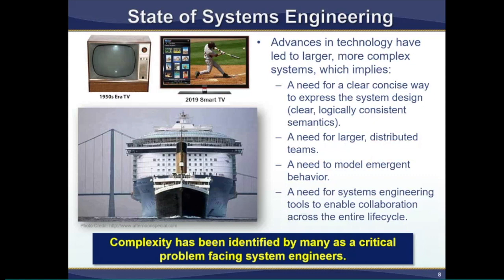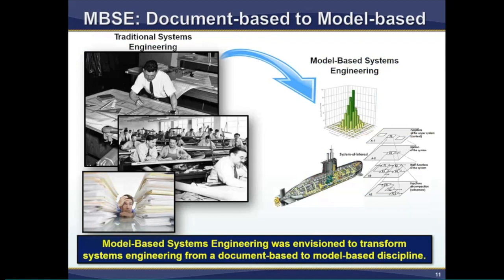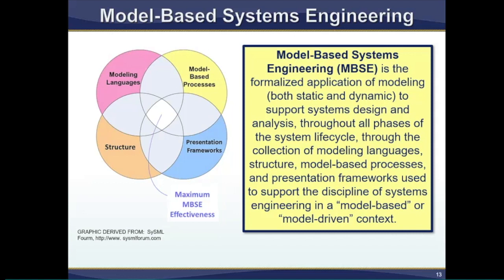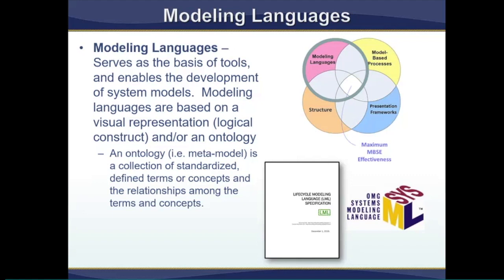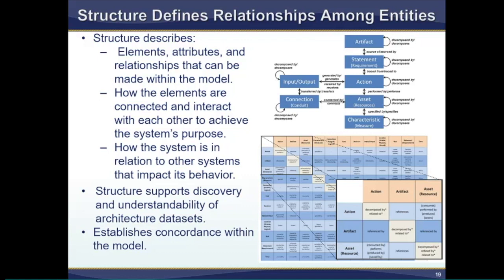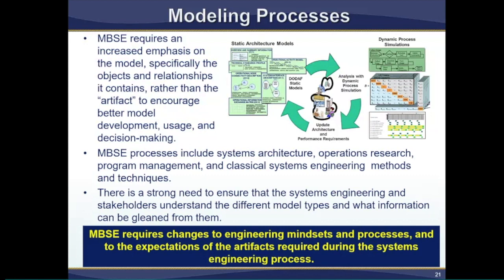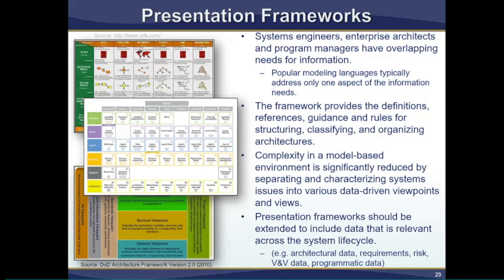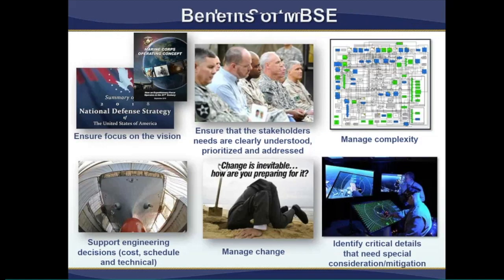Webinar: Model-Based Systems Engineering De-mystified with Dr. Warren Vaneman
INCOSE Community Showcase Webinar Series, Model-Based Systems Engineering De-mystified with Dr. Warren Vaneman. Model-based systems engineering (MBSE) is an ambiguous concept that means many things to different people. This presentation aims to demystify MBSE; the methodology envisioned to manage the increasing complexity within systems and System of Systems.